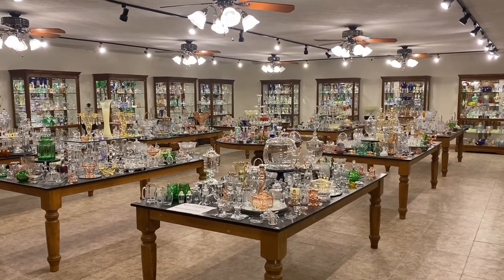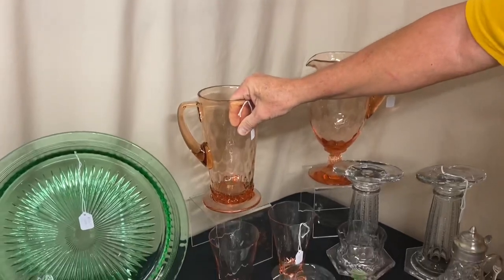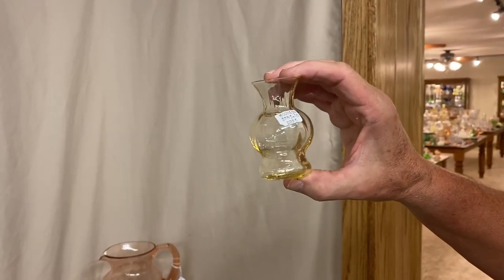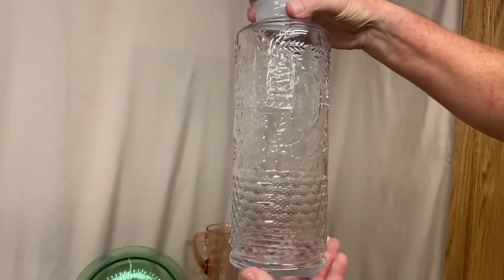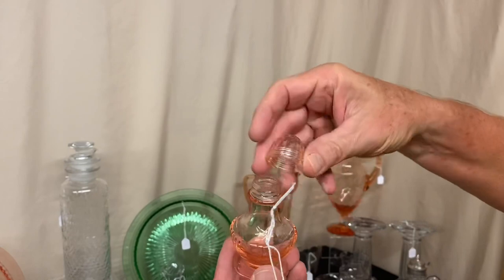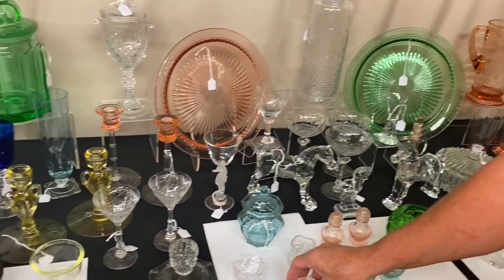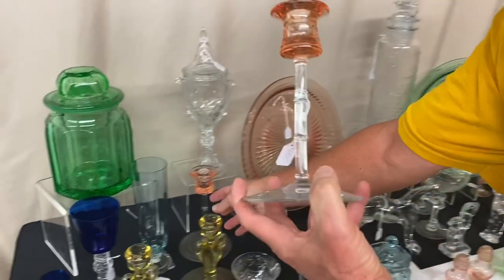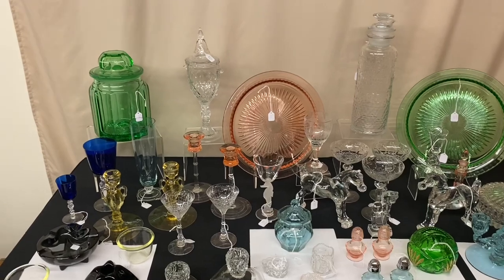Heisey New Additions 9/8